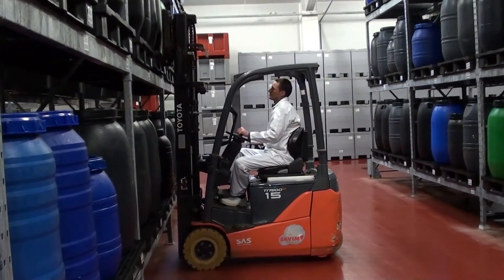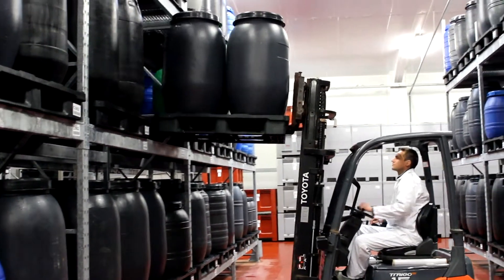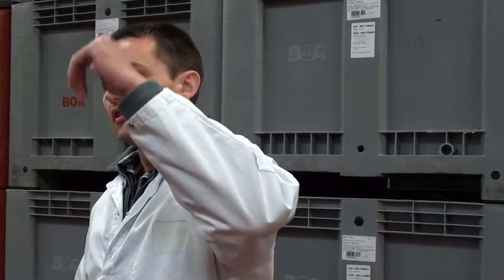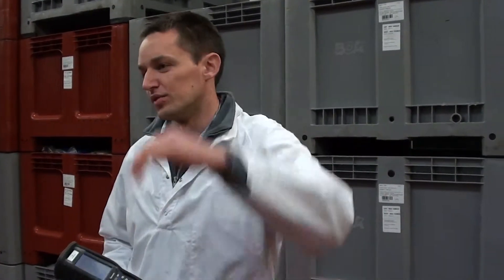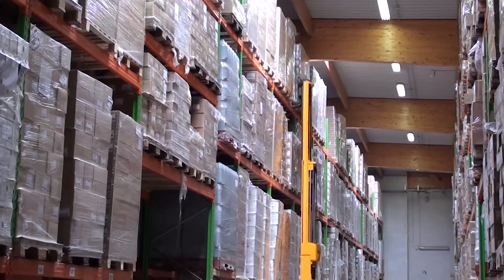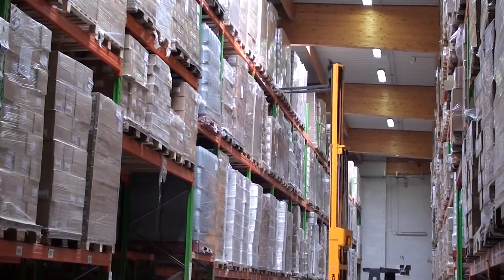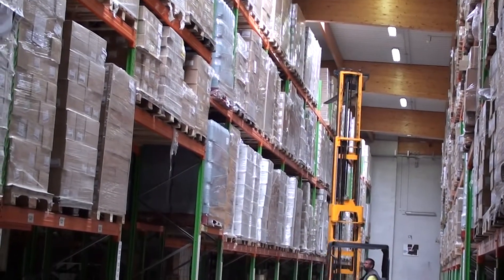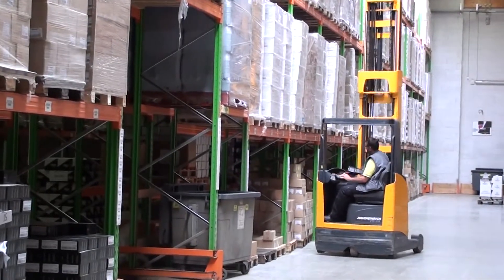L'ERP COPILOTE optimise l'organisation de vos emplacements dynamiques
Dans son ERP COPILOTE, INFOLOGIC propose de nombreuses fonctionnalités pour gérer les stocks d'une entreprise, grâce à son système de gestion d'emplacements dynamiques qui permet d'optimiser les entrepôts en temps réel.